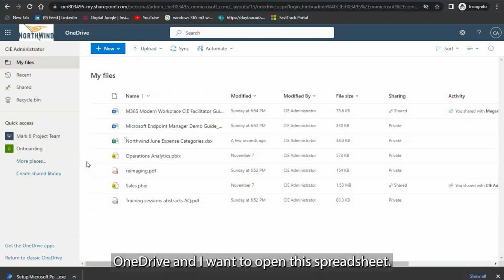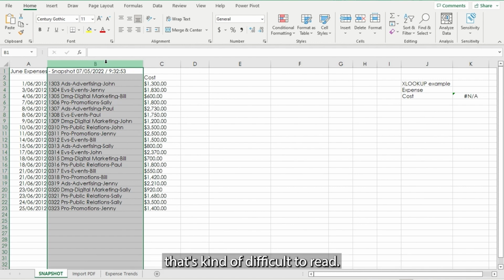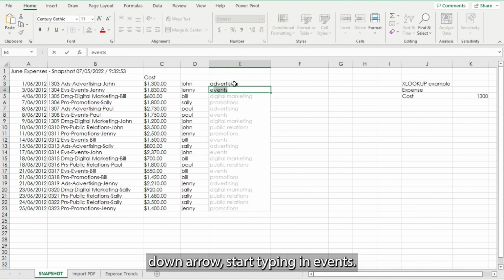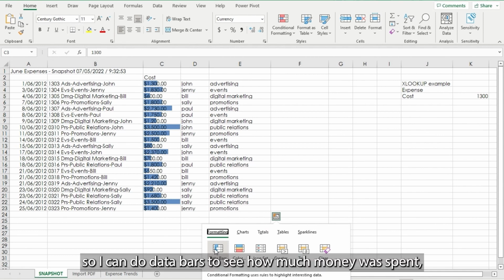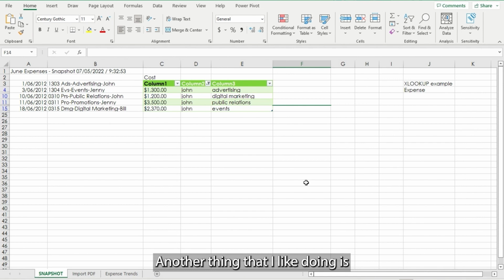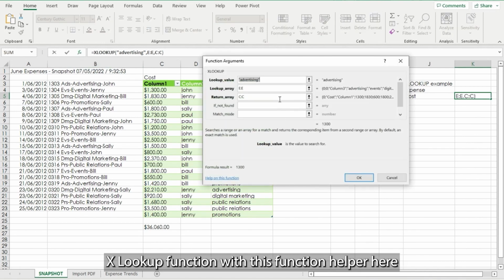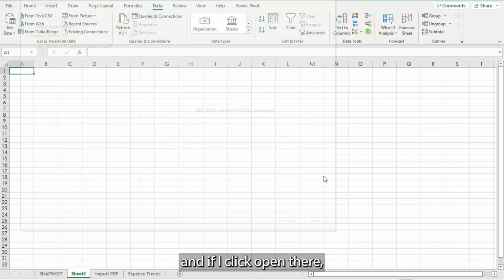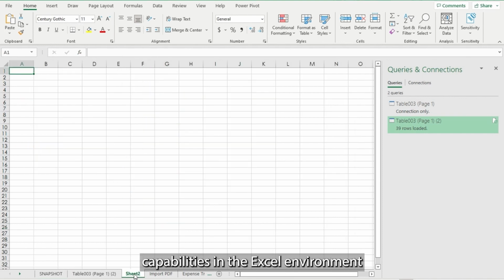Microsoft 365 - User Demo - Excel - Tips and Tricks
Roland Leggat Modern Workplace Specialist at Insight gives a short demonstration with Excel on how to use Flash Fill, Quick View, X Lookup functionality to name a few.